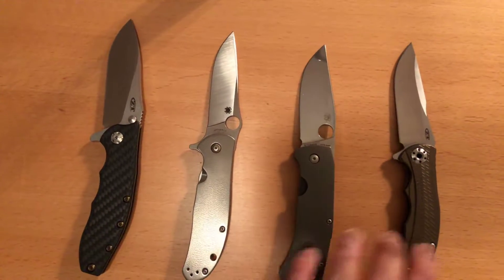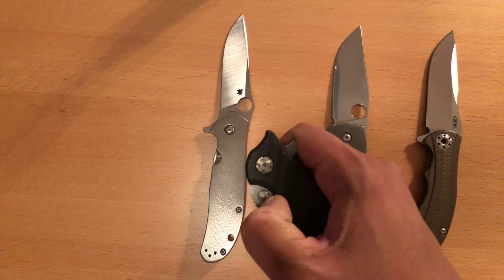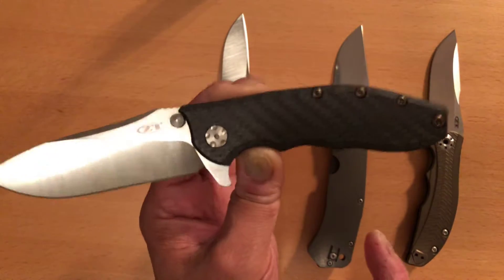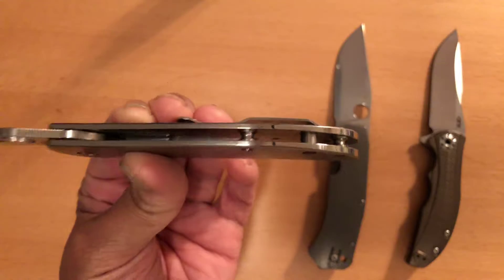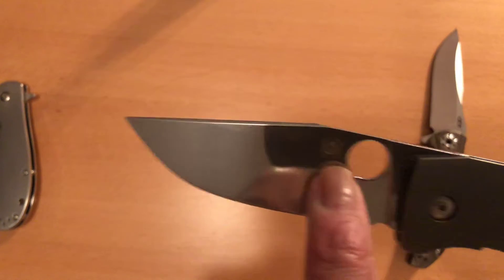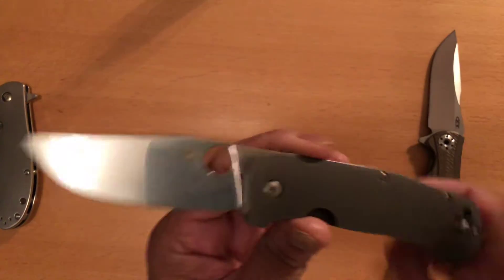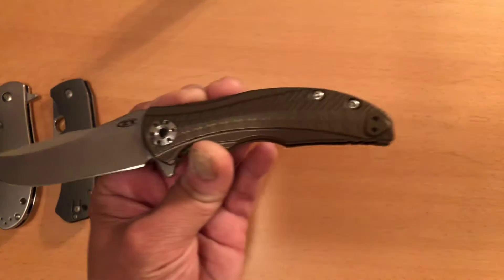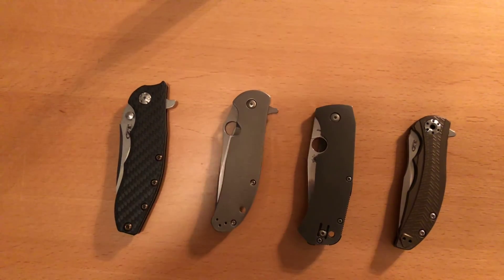My User Collection Part 1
My knives I carry everyday!